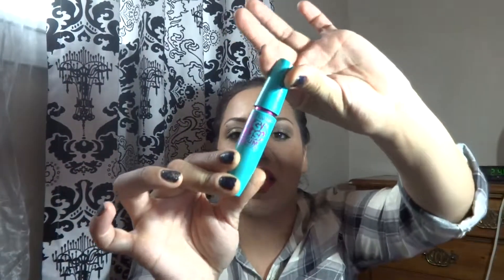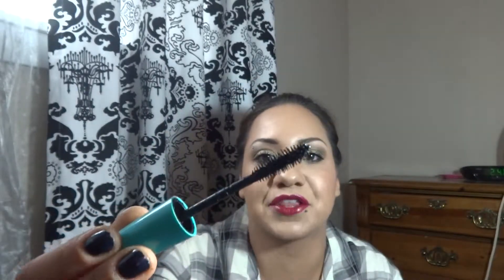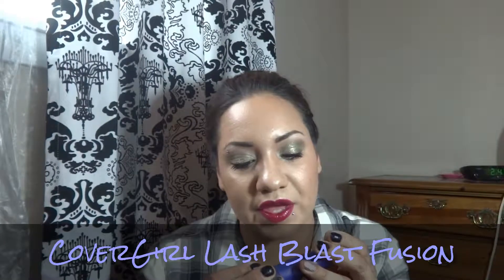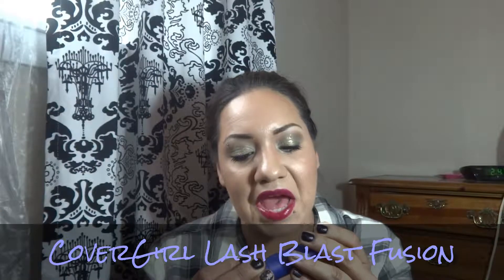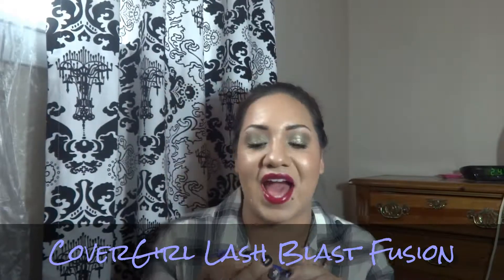Empties- Hair/Makeup- Nov. 2013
Hey Guys

This is my first "Empties" video. I would love to hear any feedback you may have.

Have you watched my most recent videos?

xoxo, Amy Casarez